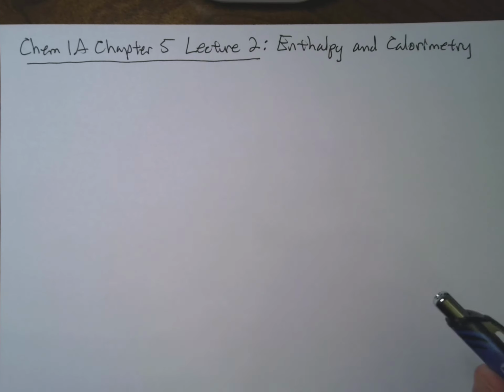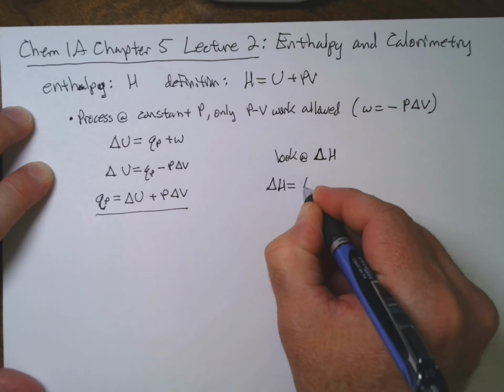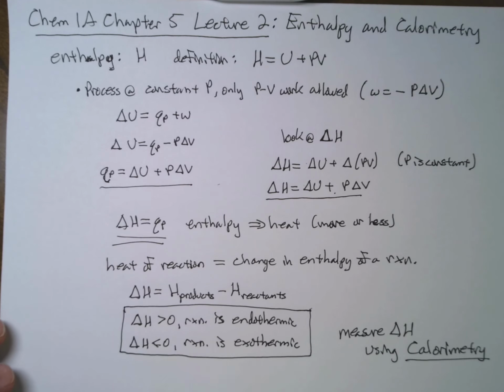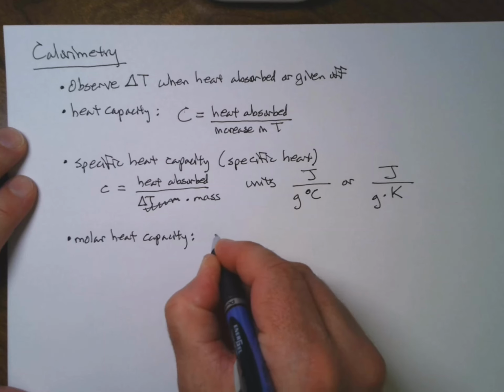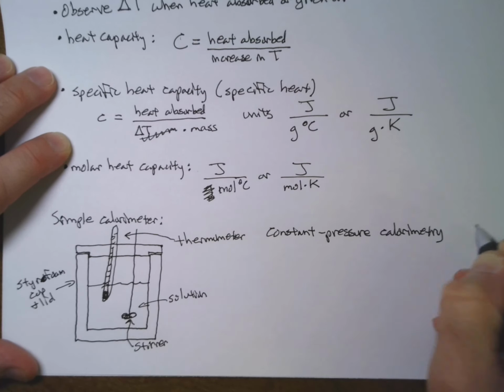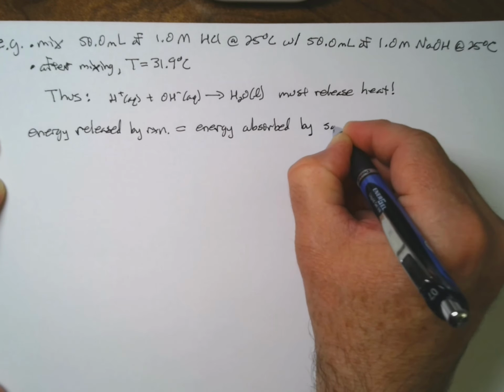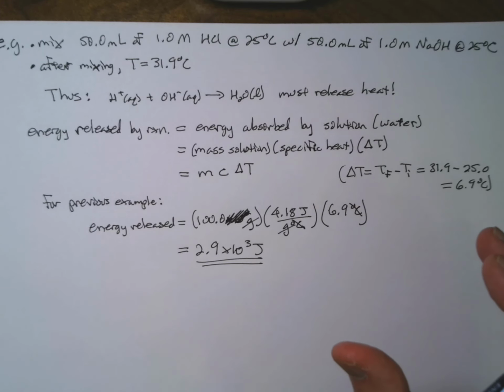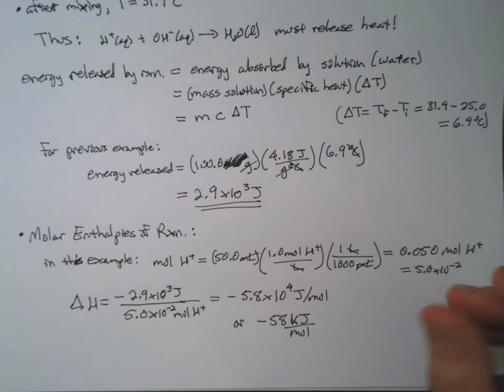Chem 1A Chapter 5 Lecture 2: Enthalpy and Calorimetry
Dr. Pitcher introduces the concept of enthalpy.  He then talks about calorimetry and how a simple calorimeter works.